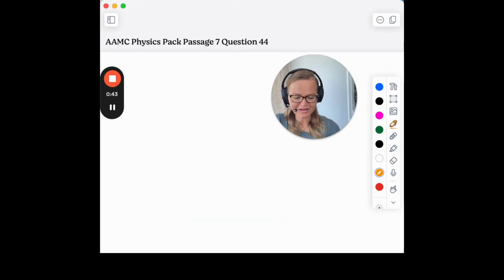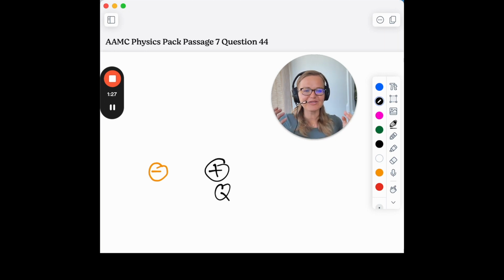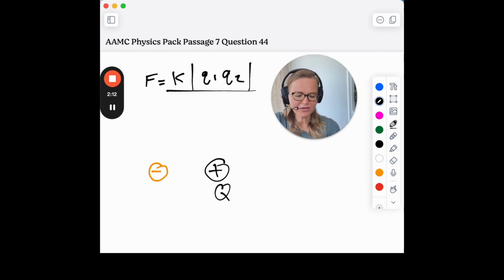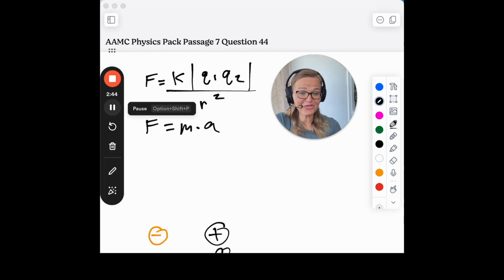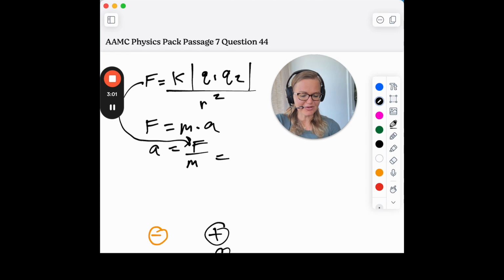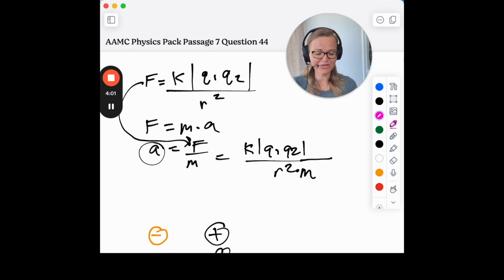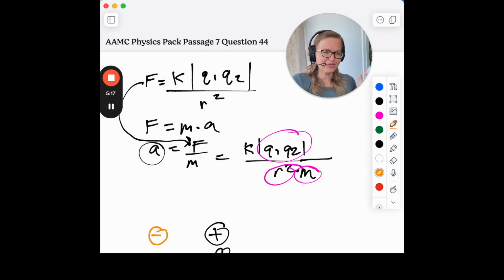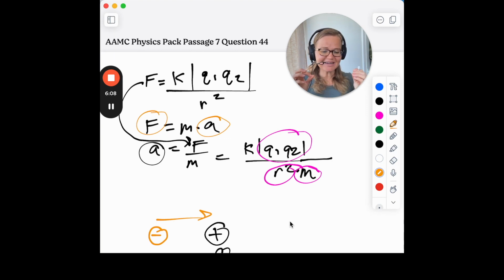AAMC MCAT Physics Question Pack Passage 7 Question 44